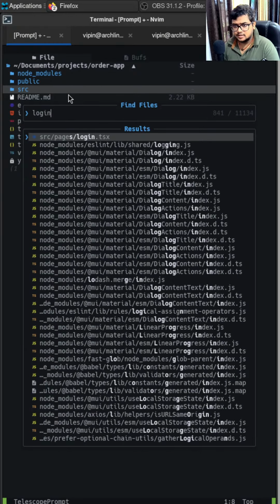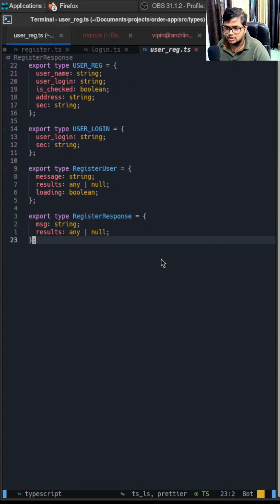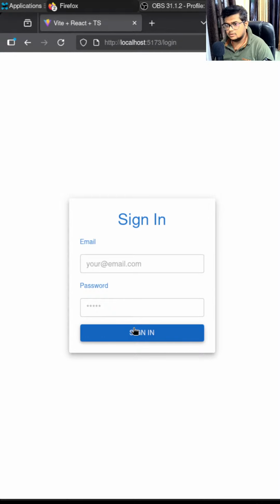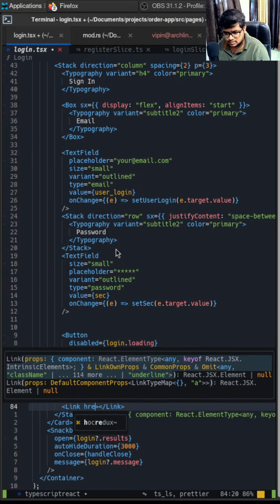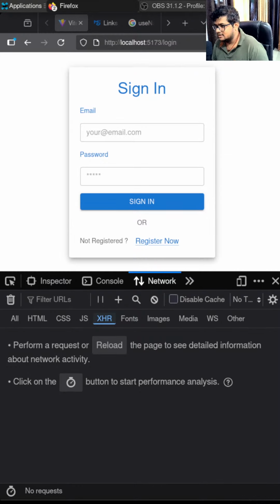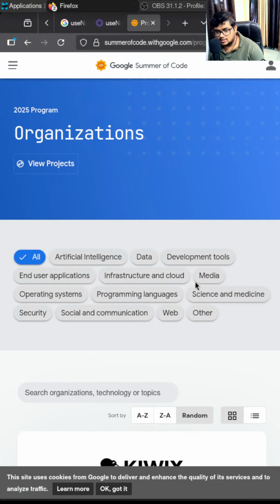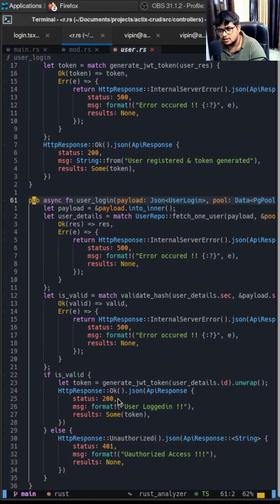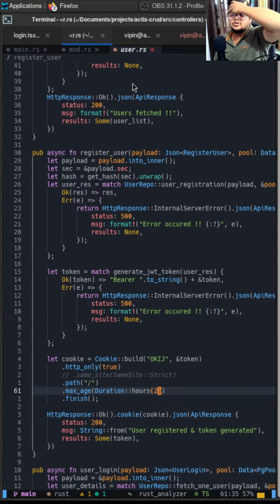🔥 Building the Frontend: React TypeScript + Material-UI for Our Rust Backend API (Part-8) Login/JWT